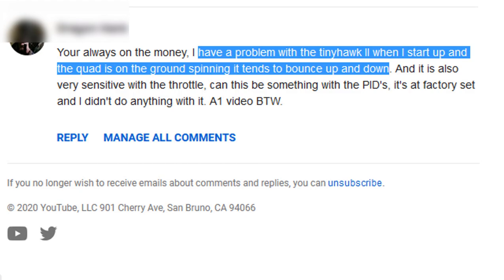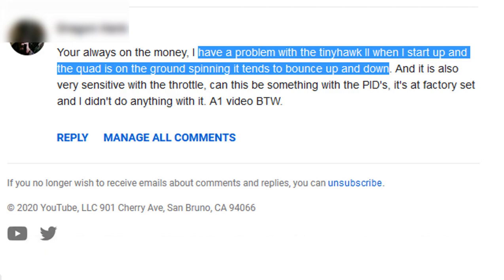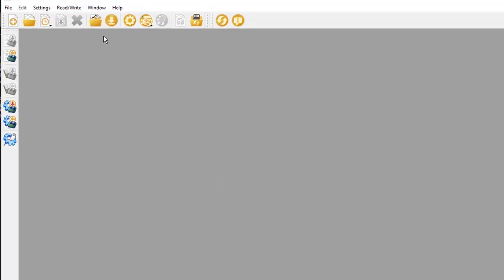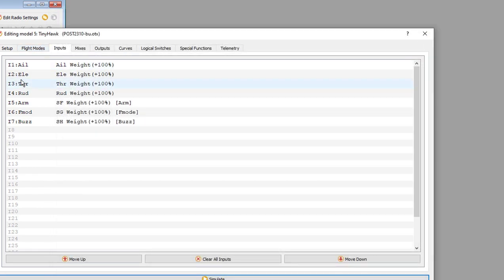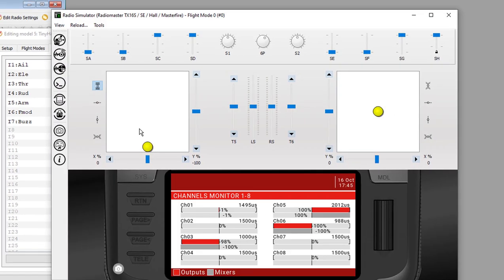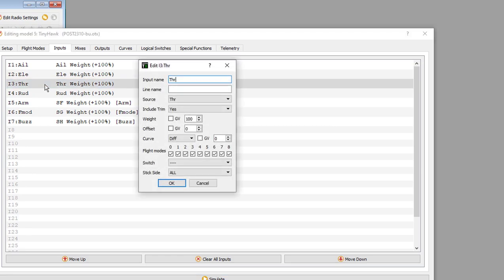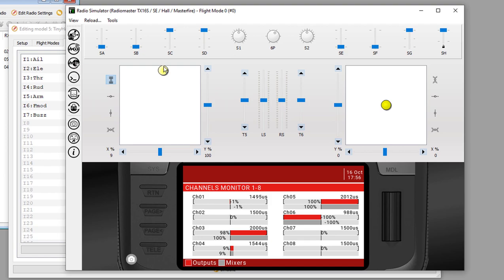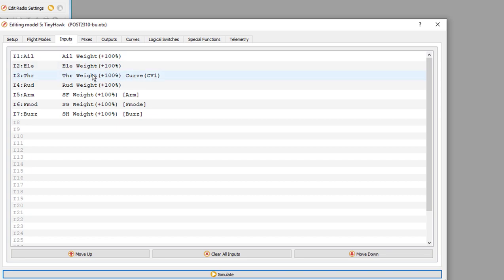Taming Throttle Control In OpenTX Using Weights, Offsets, and Curves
Overactive throttle?  We will get it under control in OpenTX using Using Weights, Offsets, and Curves.  Get the stuff you see in this video on Amazon... Radiomaster TX16S
EMAX Tinyhawk 2 Freestyle Quadcopter